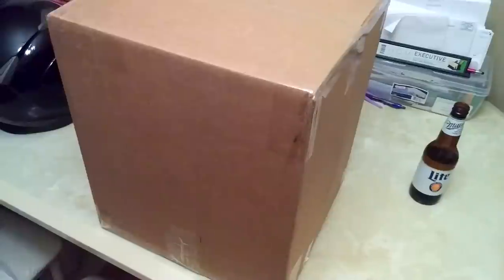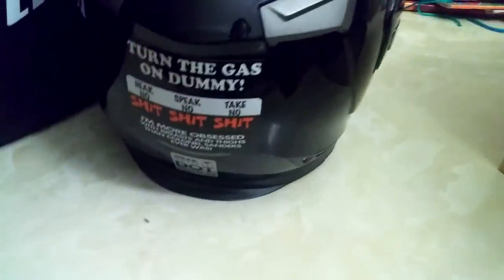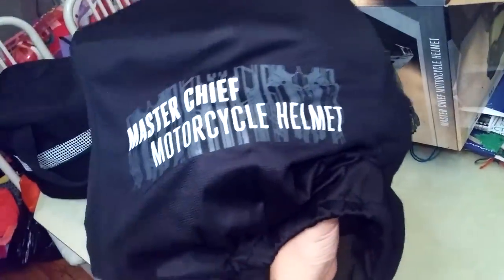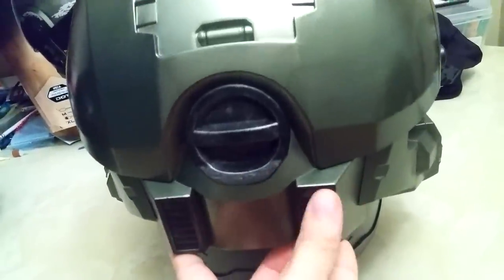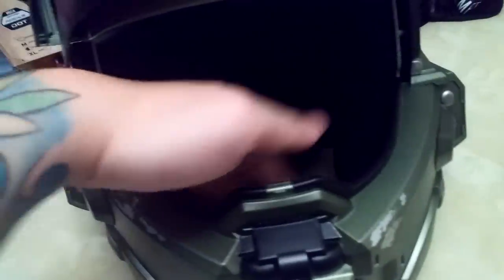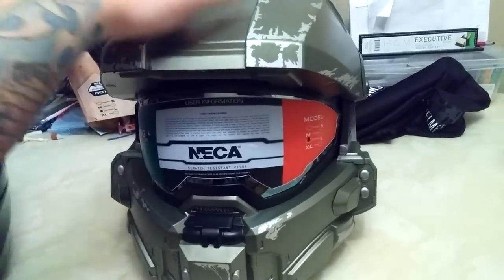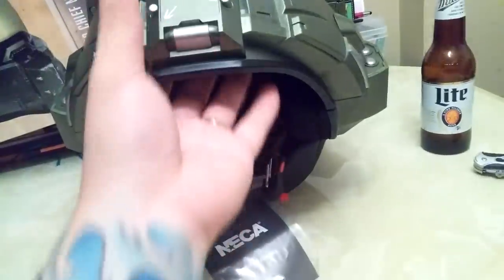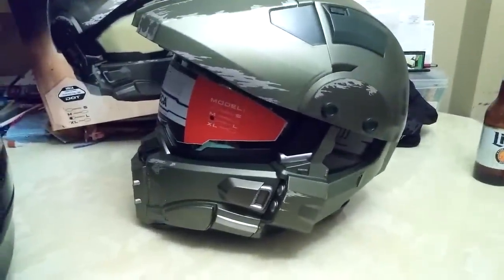Master Chief motorcycle helmet unboxing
Whats up youtube. I share with you an unboxing of my Neca Master Chief Motorcycle helmet and my initial thoughts. ***UPDATE. I have returned them. They have a cheap plastic feel to them and too much gap when the helmet is on. The size, head to body proportion is also VERY exaggerated. I'm 6 ft and 220lbs and this made my body look tiny. This is more a collectors or man cave piece.